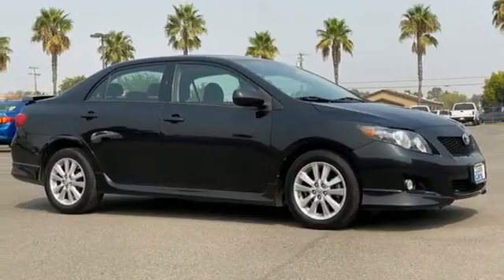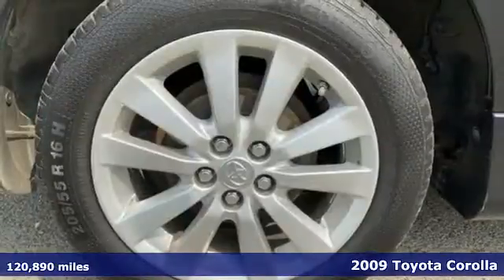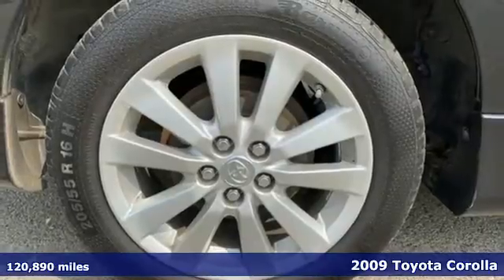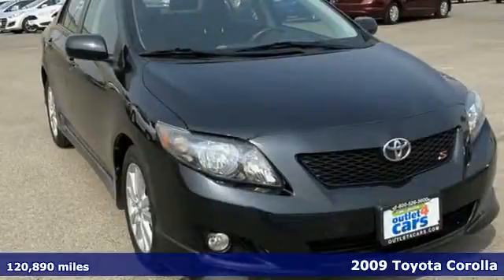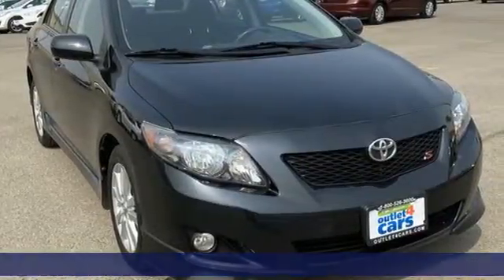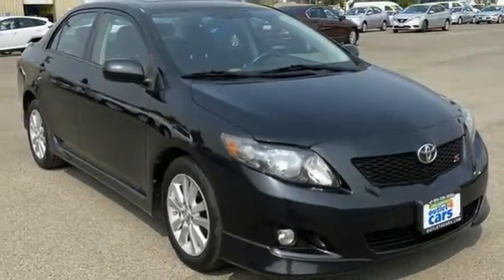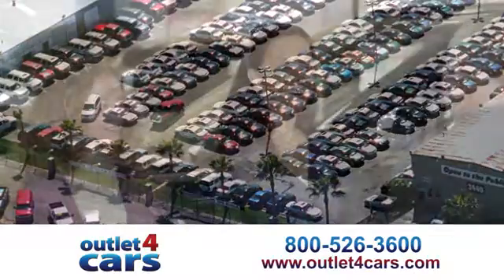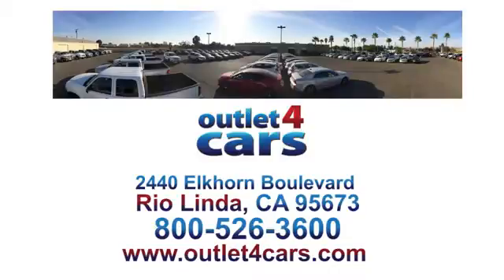2009 Toyota Corolla Rio Linda N Sacramento, CA #26209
Year: 2009
Make: Toyota
Model: Corolla
Engine: 1.8L 4 Cylinders
Transmission: Automatic
Color: Black Sand Pearl
Interior: Dark charcoal
Mileage: 120890
Stock #: 26209
VIN: 1NXBU40E59Z044321
Our hours have changed We are now open Monday - Saturday from 9AM to 8PM and on Sunday 10AM to 7PM Please call for vehicle delivery outside of these hours Don't make a payment for 90 days! Call for details. This car comes with free oil changes for your first year of ownership! WE BEAT ANY VALID CARMAX OFFERA FOR YOUR VEHICLE BY $500!!!

Address:
2440 Elkhorn Blvd